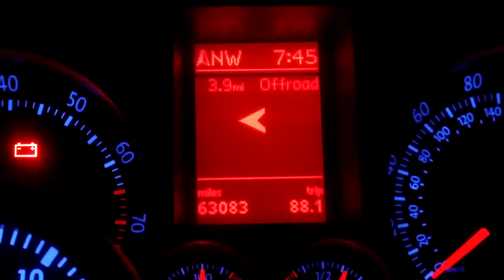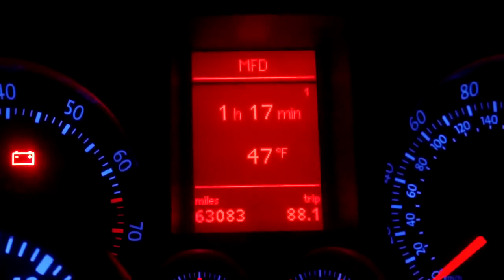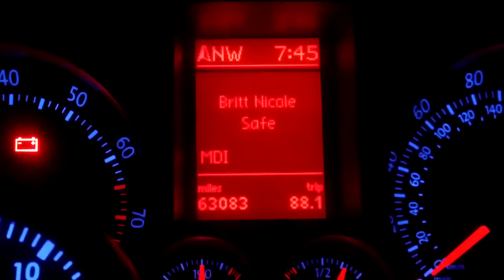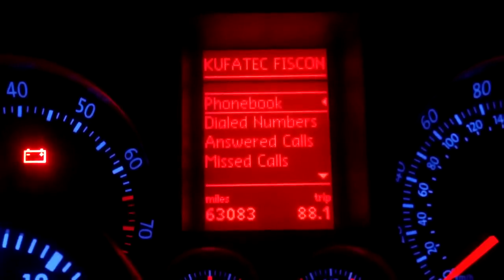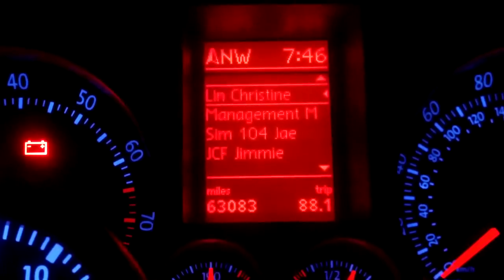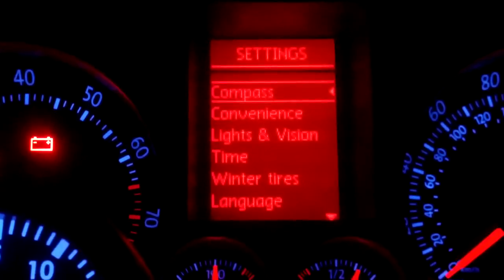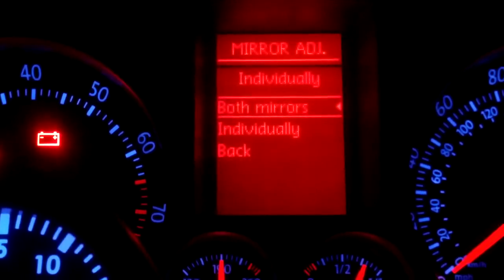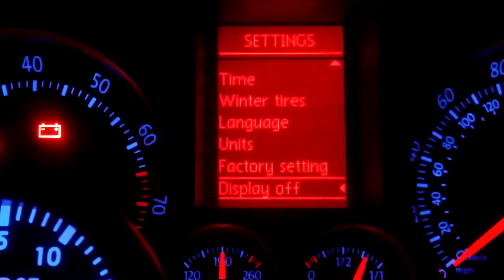2008 VW GLI - MFD Demo